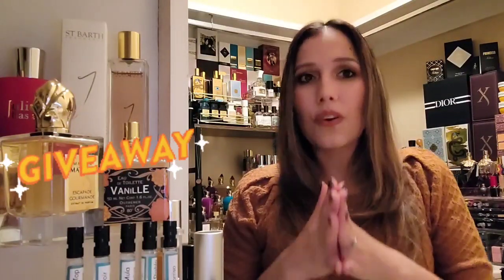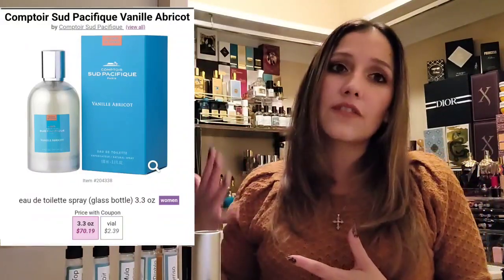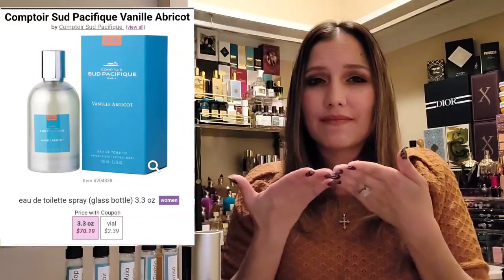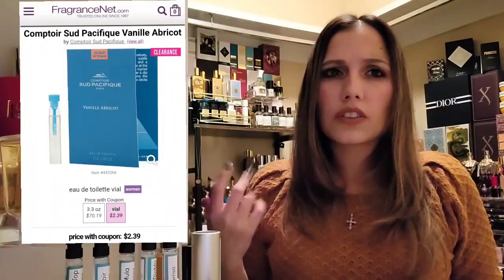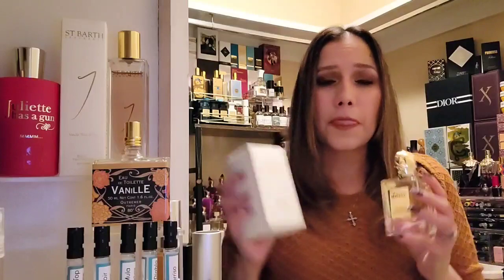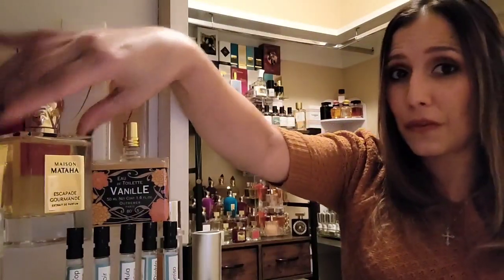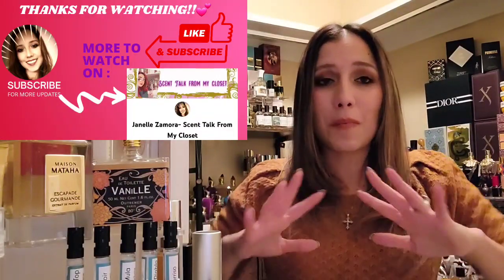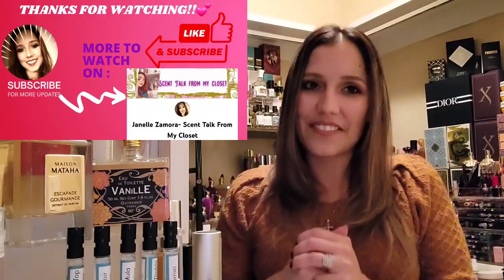TOP 5 MUST HAVE VANILLA FRAGRANCES 💞|🔥+Affordable Options|Vanilla & Gourmands Finale Part I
WELCOME TO our very first Gourmands and Vanilla week Top 5 Must Have Finale Part 1!🎉 🍫🍬🍭🥧🎉🎉 If it's your first time watching Scent Talk from my Closet, Welcome! 🤗 I like to deep dive into different perfume houses, wear test and review a week's worth of their Fragrances and share my results with you all!!

Hope y'all LOVED THIS VANILLA Series as much as I did!🥰 Found some true Gems!💎
The results are a little lengthy, tried to summarize as best as possible, but IT'S VANILLA 😋!💞
What are your Top 5?!!

Here are the contenders for Top 5 Vanillas and Top 5 Gourmand, Amber or Spicy Vanillas !!💞

✨ Maison Mataha Escapade Gourmande
✨ Jousset Accident a la Vanille
✨ Chabaud Lait De Biscuit
✨ Van Cleef & Arpels Orchidee Vanille
✨ Indult Tihota + (Andromeda's Moon version)
✨ Kyse Bon Bons a la Vanille
✨ Ligne St. Barth Vanille West Indies
✨ Jovoy Fire at Will
✨ Diptyque Eau Duelle
✨ Le Labo Vanille 44 Paris
✨ Aquolina Gold Sugar + (Andromeda's Moon version)
✨ Billie Eilish's Eilish
✨ Lattafa Pride Nebras
✨ JHAG Mmmmm
✨ Be Layered Sweet Spirit (dupe for Guerlain Spirituise Double Vanille)+Oil Perfumery version
✨ Maison Margiela Whispers in the Library
✨MFK Grand Soir
✨ Dior Vanilla Diorama
✨ Royal Crown Sultan
✨ Initio Absolute Aphrodisiac
✨ Tom Ford Vanille Fatale
✨ Sabrina Carpenter Sweet Tooth
✨ Sucre Noir Arte Profumi
✨ Cherry on Top Rirana Parfume
✨ Mula Mula Byron Parfums
✨ Dulce Diablo Narcotica
✨ Outremer Vanille

Current Ongoing Codes:
🎉Krystal Fragrance
Enter: CC10
🎉Preproduction Perfumery New York
Enter: Janelle25
🎉 Andromeda's Moon
Enter:Janelle30

buisness address:
janellescentcloset
1020 W Nolana Ave